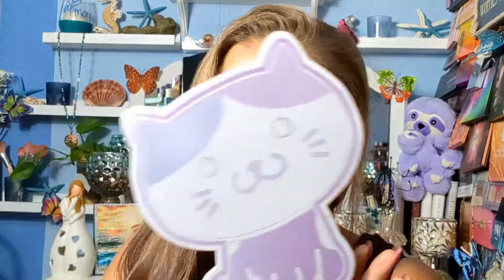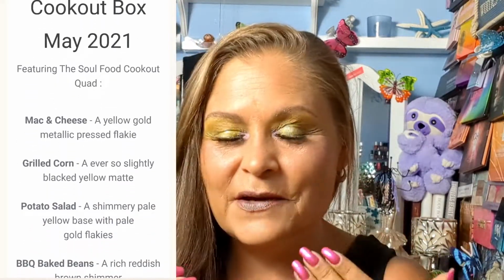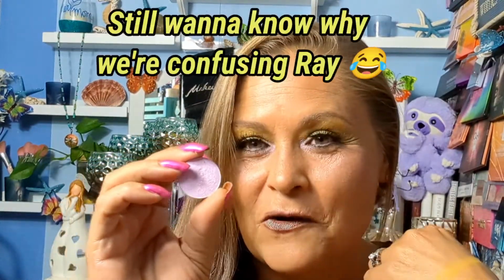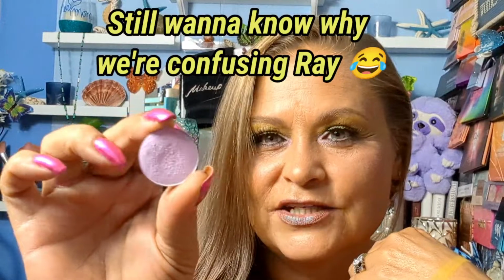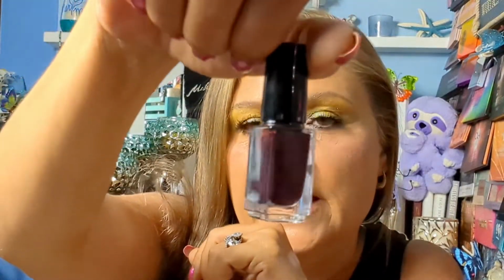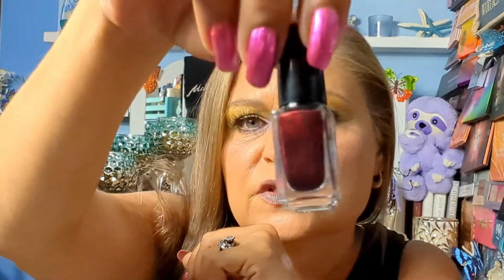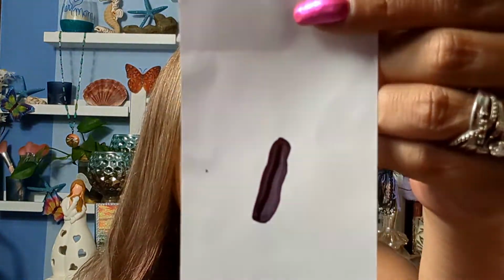Copacetic Cosmetics June Cutie Unboxing & GRWM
Hi guys
Copacetic Cosmetics Cutie Bag is only $12 monthly you'll get 1 eyeshadow 1lippy 1nail polish and a mystery item!! All for just $12!! I have thoroughly enjoyed Copacetics eyeshadows very pigmented blends easily & Copacetics customer service is outstanding!!

P.R or other inquiries

Sunnys Place📬
203 N.Clay #323

TopCashBack💰
u get $10 for signing up

SunnyP10

Sunnys Place

Sunnyplemmons5

Influenster
SunnyP4
My state is Missouri

Crisis Hotlines🚨
Drugs & Alcohol Help

Just need to talk or find resources

National Resource Line🗺️
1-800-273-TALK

ABC 123 DONT WANT TO TALK BUT COULD TEXT!!
TEXT- 741741